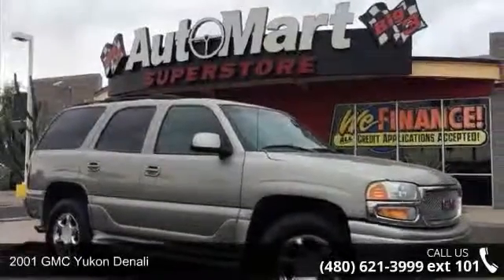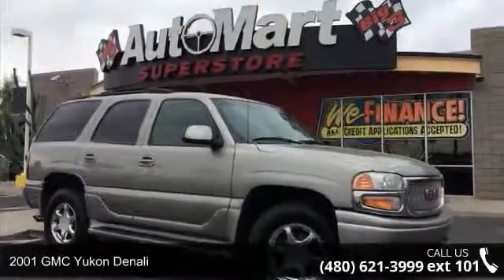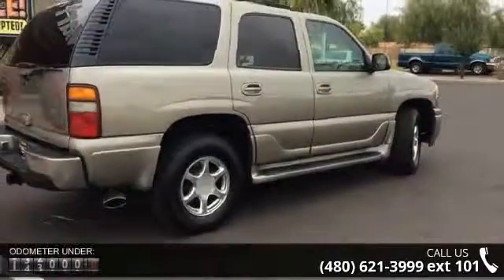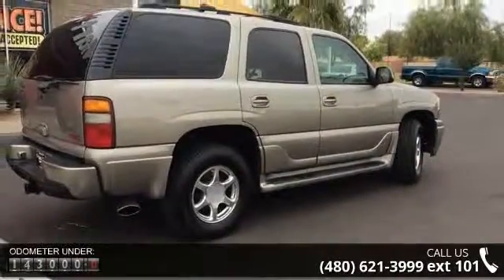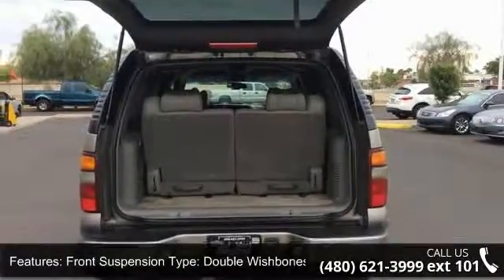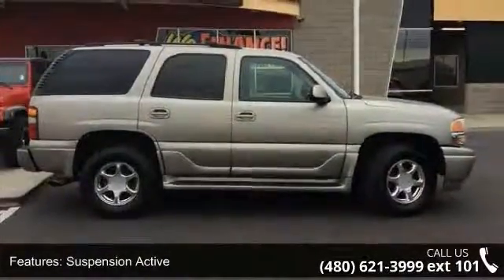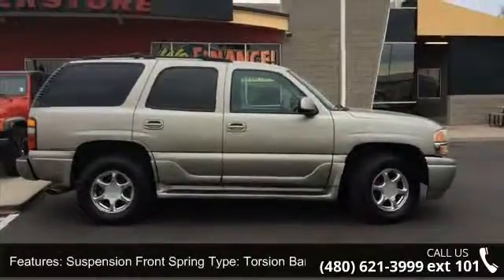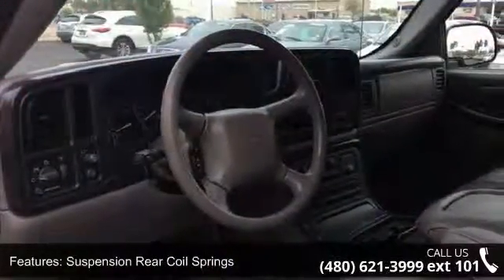2001 GMC Yukon Denali - Big 3 Auto Mart - Chandler, AZ 85225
2001 GMC Yukon Denali Condition: Used Mileage: 142858 Engine: 8 Transmission: 4-Speed Automatic Exterior Color: Gray Doors: 4 Stock